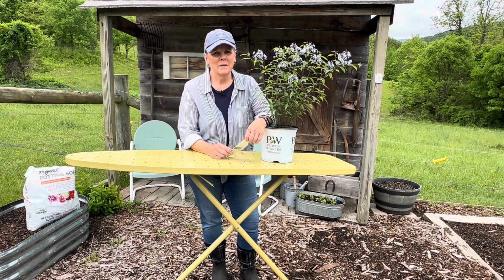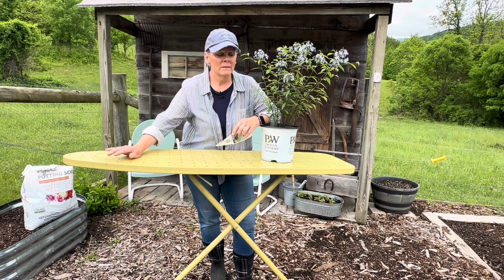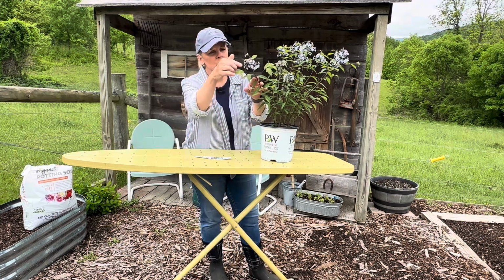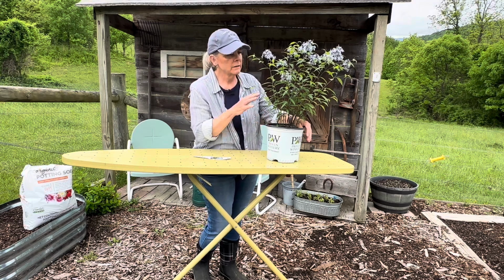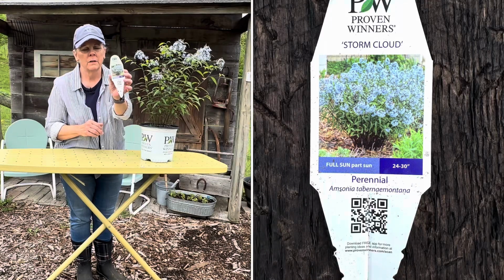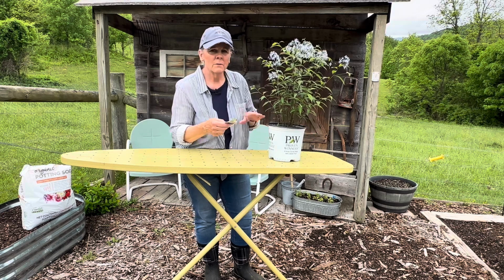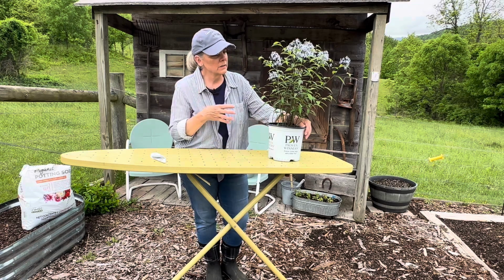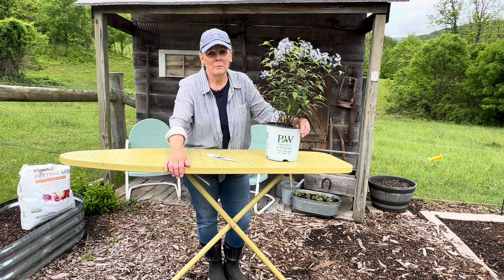You Will LOVE This Perennia! Amsonia! 🩵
Hi Friends!
I’m excited to have Storm Cloud Amsonia from Proven Winners in my perennial garden! The whispy blue blooms have my 🩵!

Here are the specs on this beautiful plant:
*a perennial hardy in zones 4-9
*grows approximately 2.5 x 3 feet tall and wide
*deer resistant and mostly drought and heat tolerant once established
*blooms mid/late Spring into early Summer
*foliage turns a lovely yellow in Autumn
*grows in a mounding habit